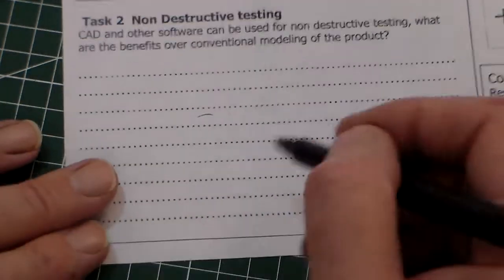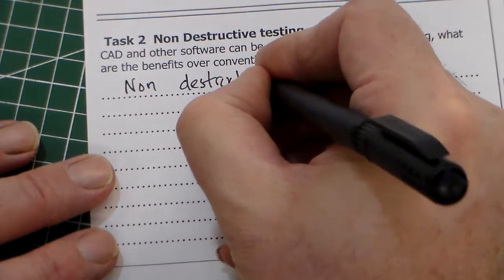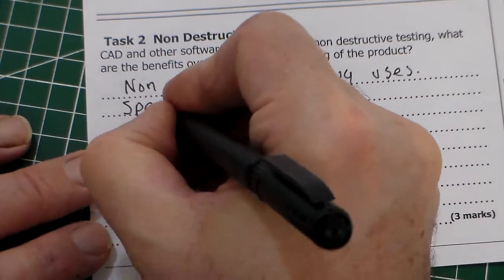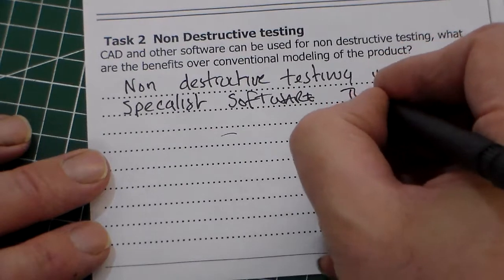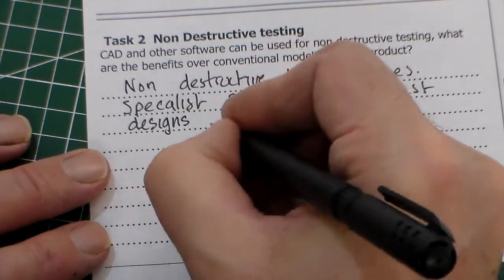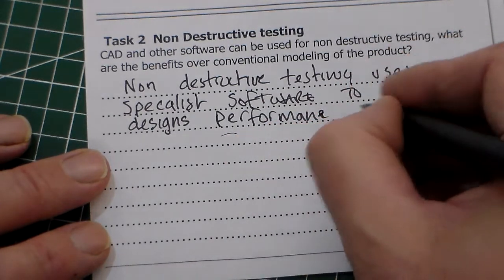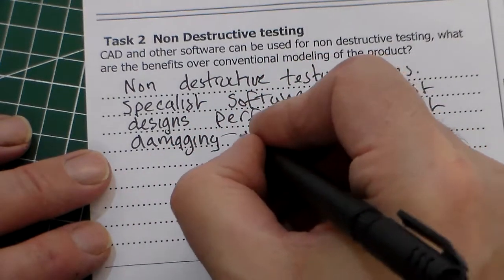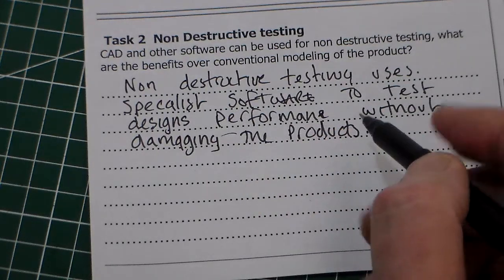GCSE D&T Question walkthrough Non-Destructive Testing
A  Design and Technology GCSE style question  walkthrough  non- destructive testing.
this is part of a set of GCSE D&T questions on Communication of Ideas for GCSE D&T
This worksheet is available from my TES shop @